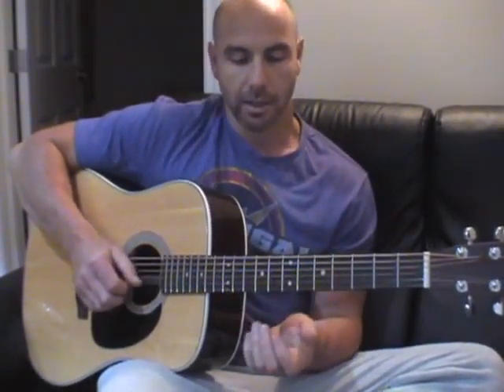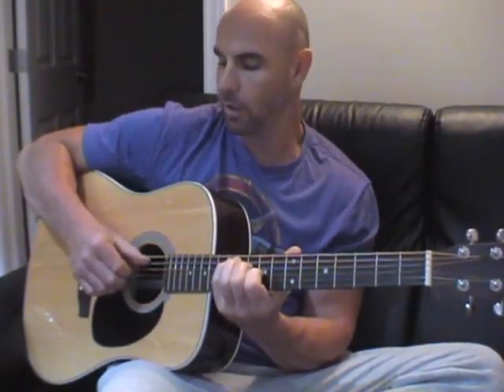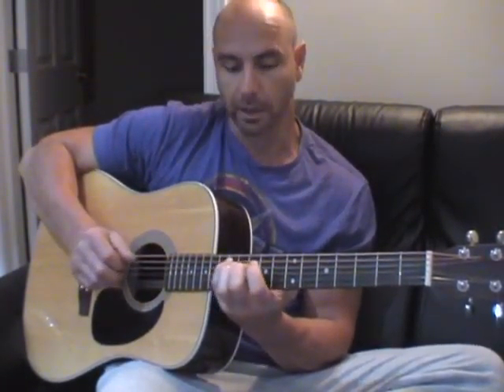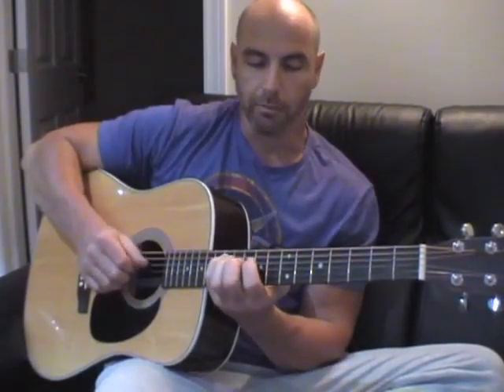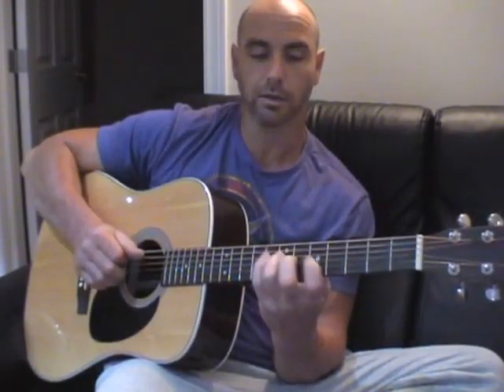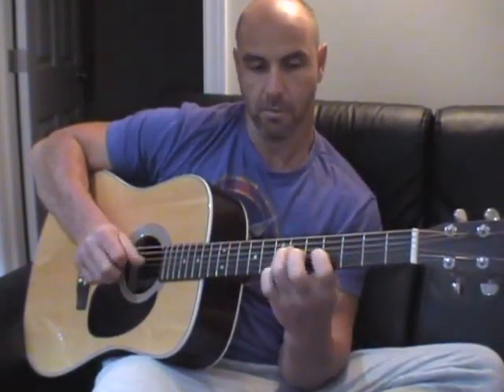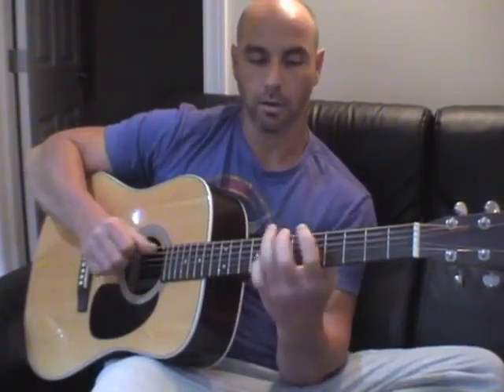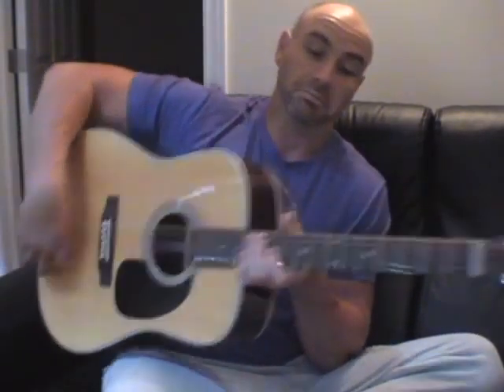Two licks for the price of one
Two licks - one cool arpeggio lick and one cool chromatic lick.  Simple to learn and easy to integrate into your playing.  Enjoy